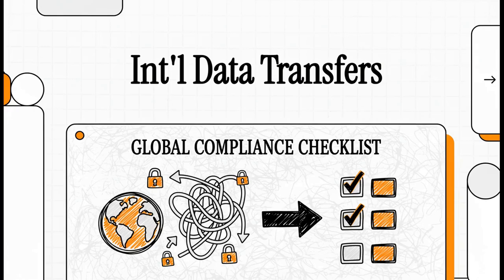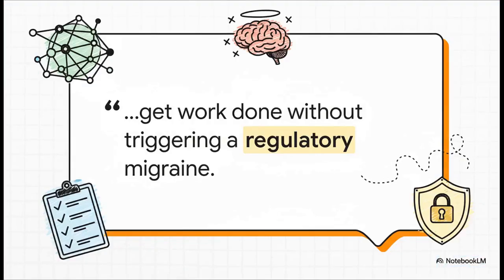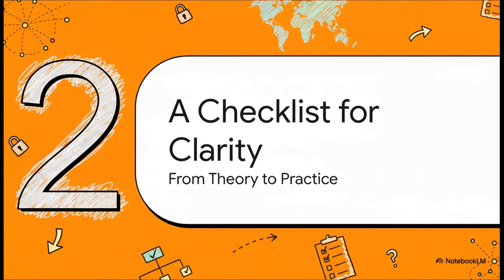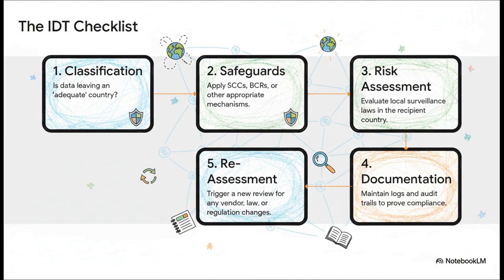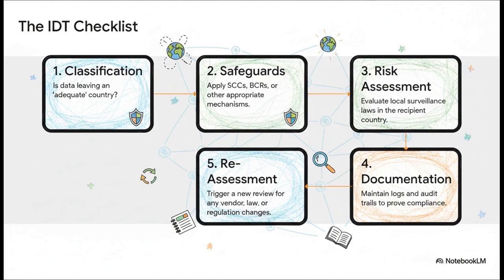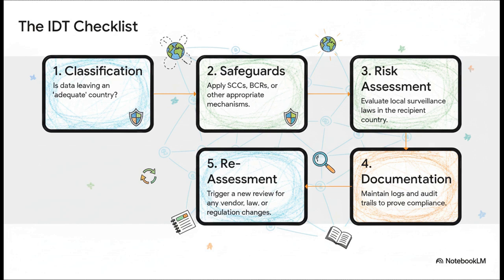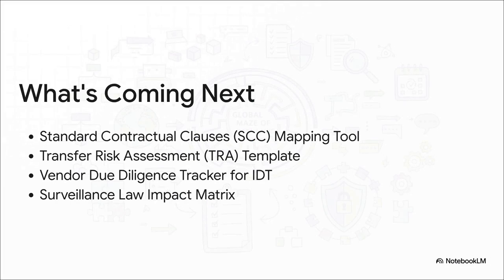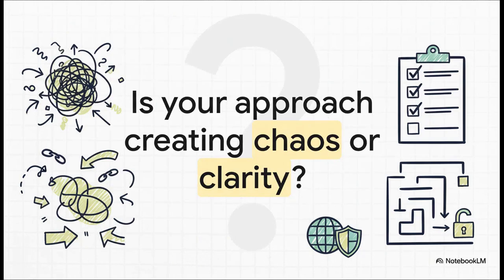International Data Transfers Checklist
Transferring data outside of regulated zones (like the EU) is fraught with compliance risk. This video, inspired by CKonnect's practical resources, provides a full walkthrough of the International Data Transfers Checklist—your essential tool for legalizing data flows.

We break down the compliance process into actionable steps:

Verify the Recipient's Country Adequacy status.

Select the correct Transfer Mechanism (e.g., EU SCCs, UK IDTA).

Conduct the mandatory Transfer Impact Assessment (TIA).

Implement Supplementary Measures (TOMS).

Use this checklist to streamline collaboration between legal and security teams. Never miss a crucial step and ensure your company's data transfers are fully defensible in any jurisdiction.

International Data Transfers, IDT Checklist, GDPR Data Transfer, TIA Checklist, SCCs, Cross-Border Compliance, Privacy Templates, CKonnect, Data Transfer Risk.